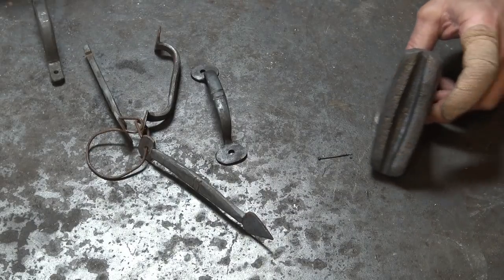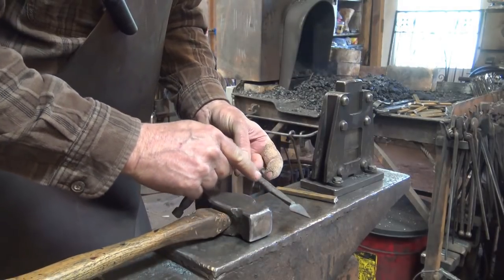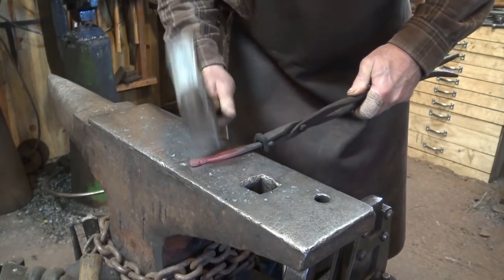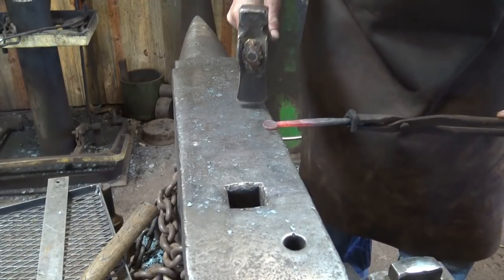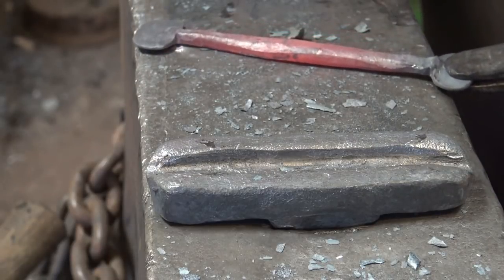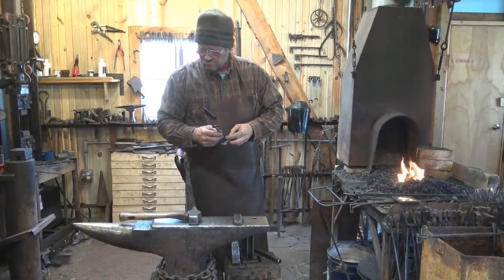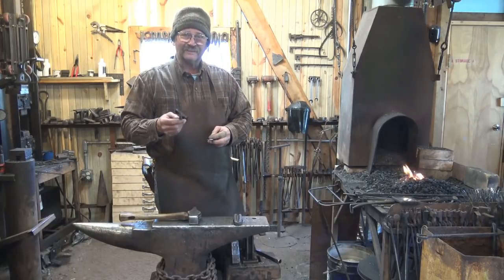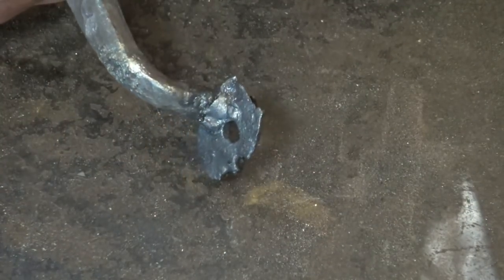Forging a simple cabinet handle or drawer pull - basic blacksmithing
Using the custom swedge I will look at forging a simple cabinet handle with bean finials.  Don't have the swedge? I will also show the forging of the handle free hand.  The handle is then filed and bent to shape.  Simple forged hardware items are a great project to develop you skills as a blacksmith.